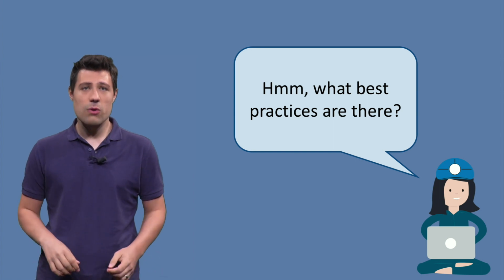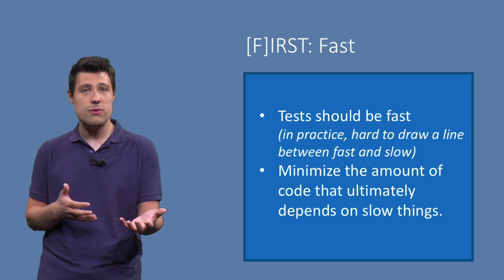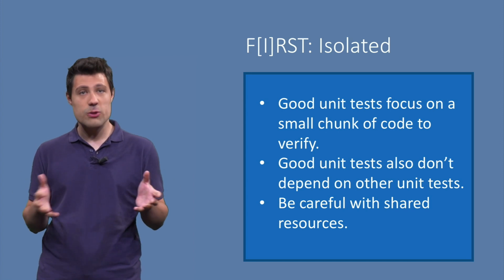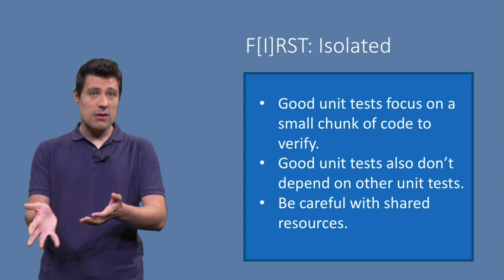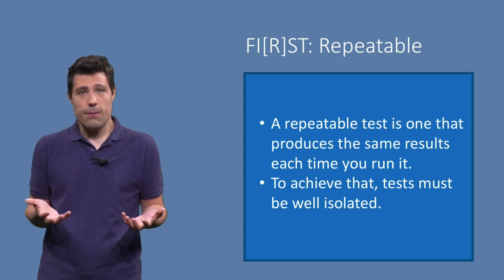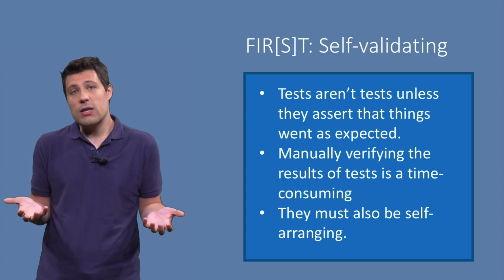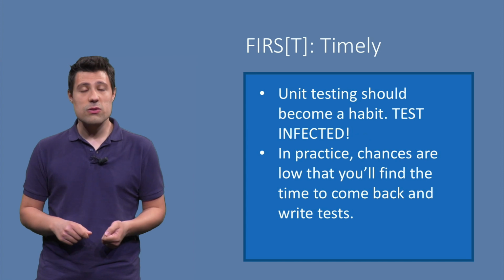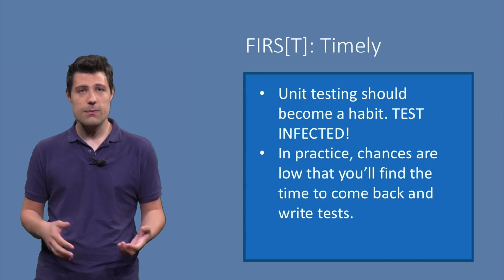FIRST principles of good test